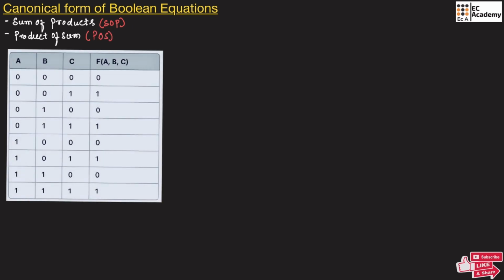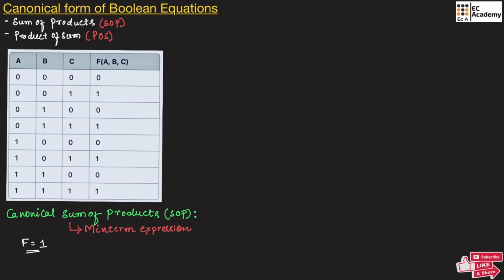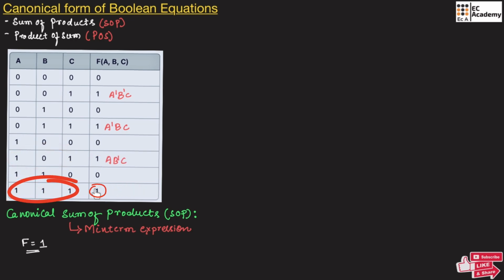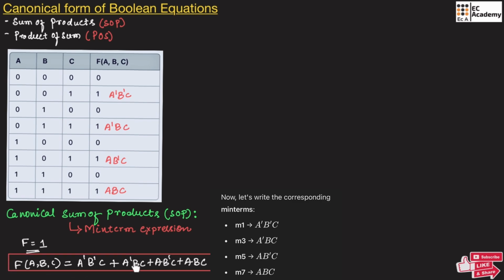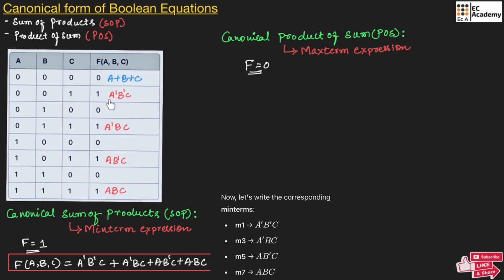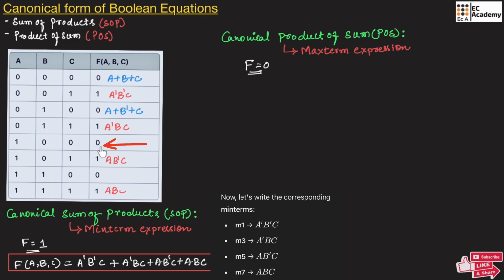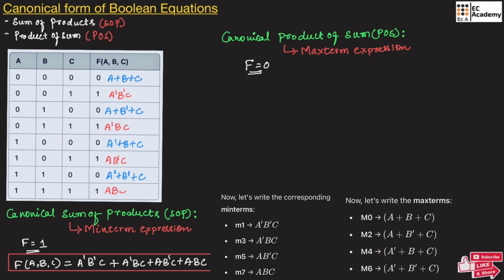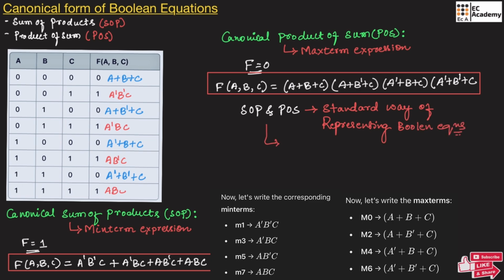Canonical Form in Boolean Algebra | Minterms & Maxterms Explained || EC Academy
Confused about canonical forms in Boolean algebra? In this video, EC Academy breaks down the concept of canonical forms, covering both minterms and maxterms in detail. Learn how to represent any Boolean function in standard formats—Sum of Products (SOP) using minterms and Product of Sums (POS) using maxterms—essential for digital logic design and circuit simplification.​​

What you’ll learn:

What is canonical form and why is it important in digital electronics​

The difference between minterms (SOP) and maxterms (POS)​​

How to convert Boolean expressions to canonical SOP and POS forms with step-by-step examples​​

Truth tables and practical tips for exam and project preparation​​

Master these foundational concepts to ace your exams and boost your understanding of digital circuits.